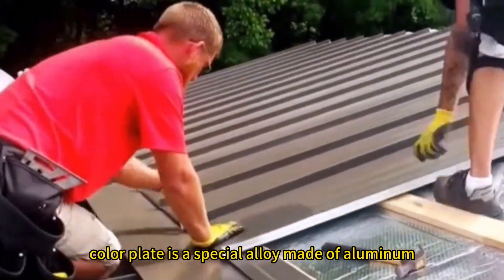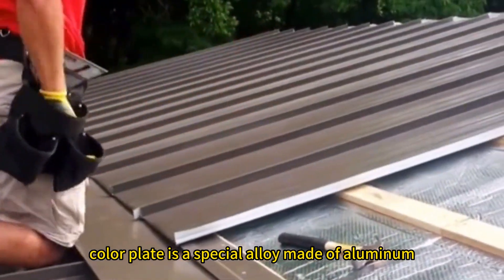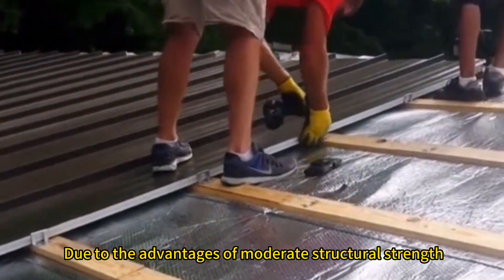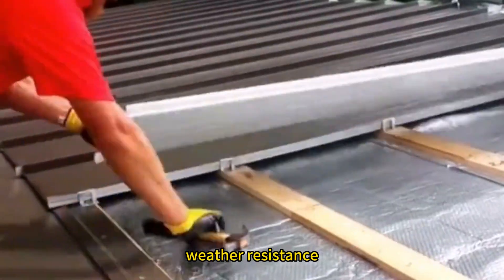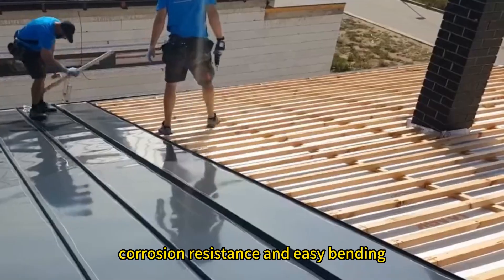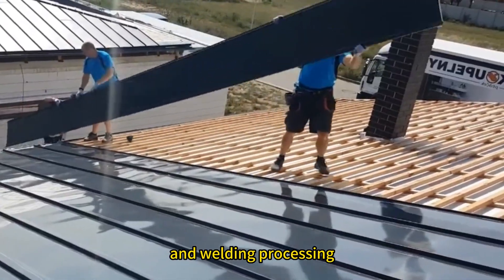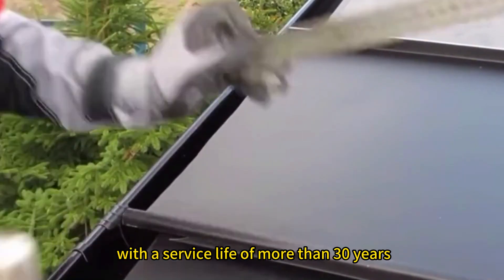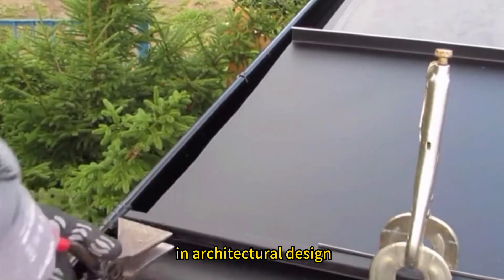Aluminum plate surface coating performance in strict accordance with customer requirements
Aluminum plate surface coating performance in strict accordance with customer requirements, the company can be responsible for providing standard color cards for customers to choose. Company coating suppliers for the United States PPG, Korea KCC and other well-known companies, its coating performance have reached the American Building Manufacturers Association AAMA2605 standard.